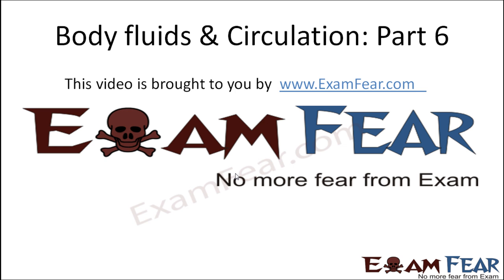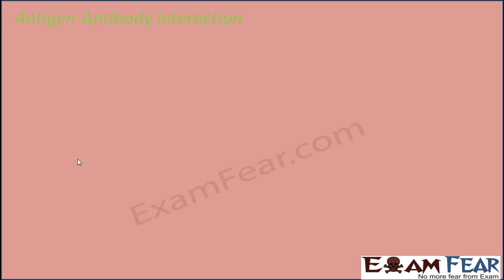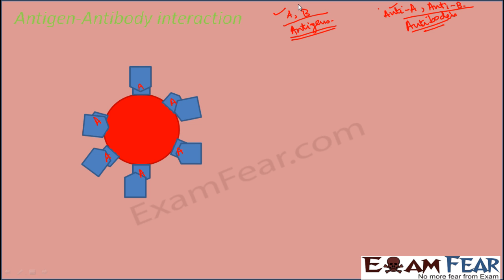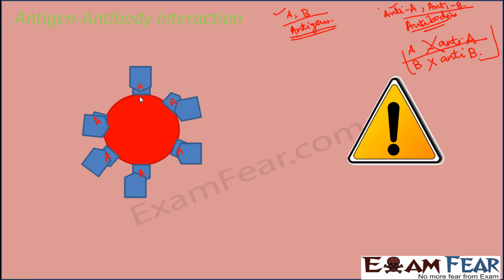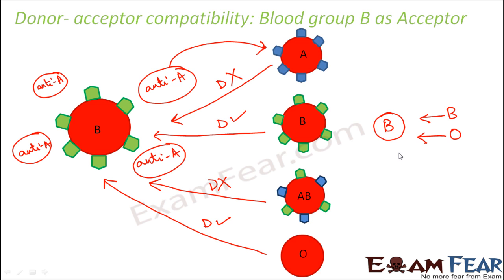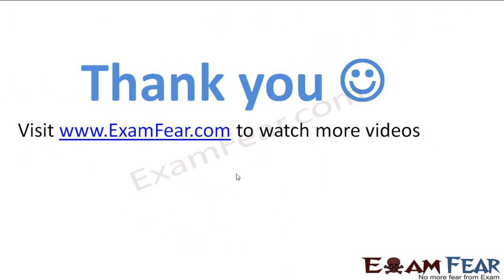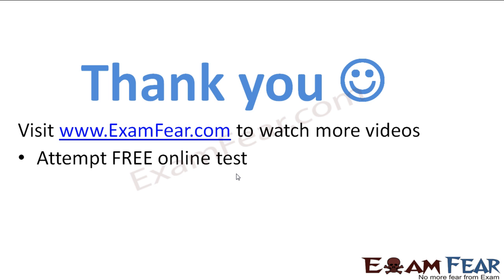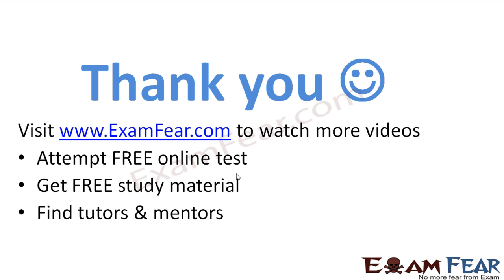Biology Body Fluids & Circulation part 6 (Compatibility of Antigen A,B) CBSE class 11 XI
Biology Body Fluids & Circulation part 6 (Compatibility of Antigen & Antibodies A,B) CBSE class 11 XI